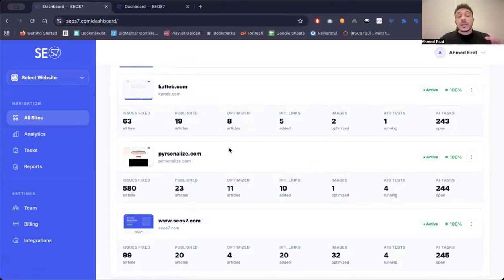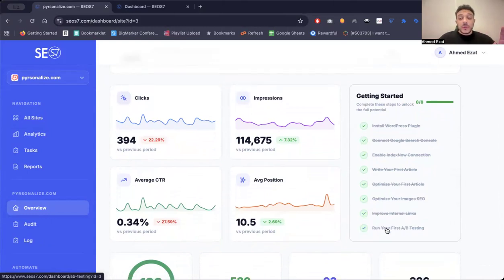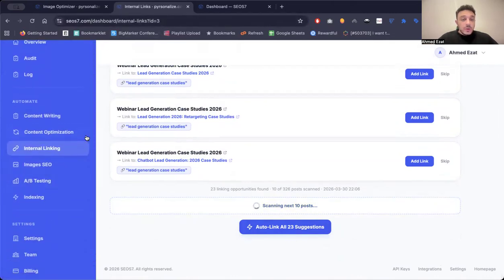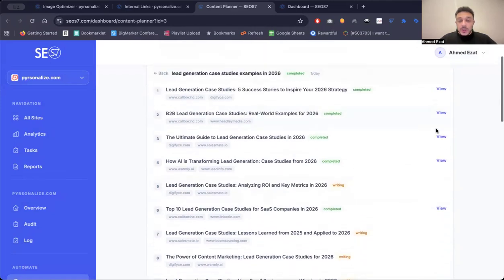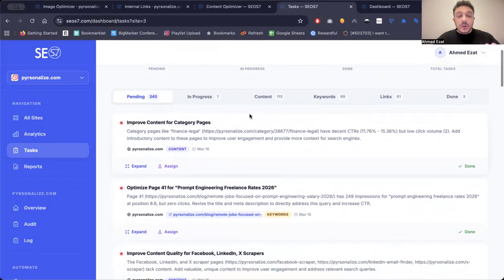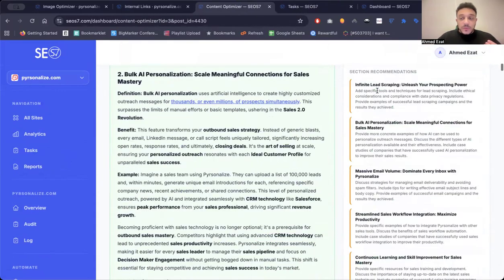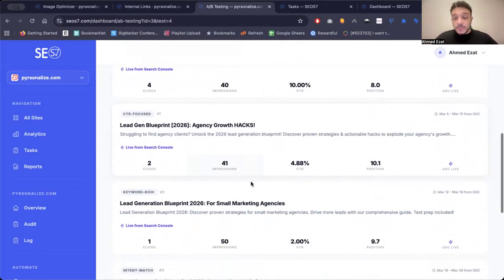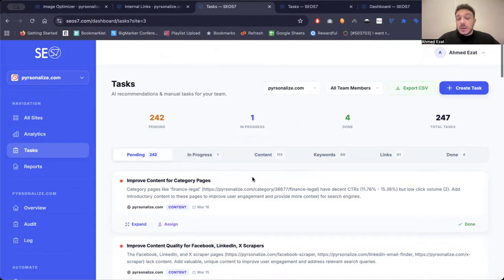WordPress SEO Automation by SEOS7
Autonomous SEO
for WordPress

Connect WordPress. SEOS7 plans your content, optimizes pages, builds internal links, runs A/B tests, and pushes to search engines On autopilot.